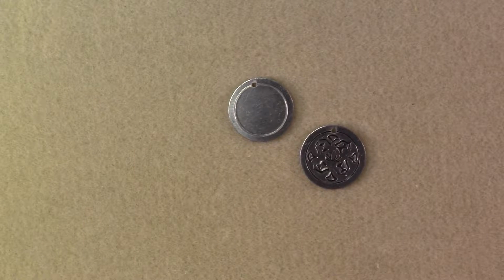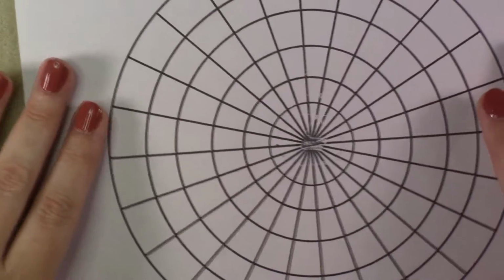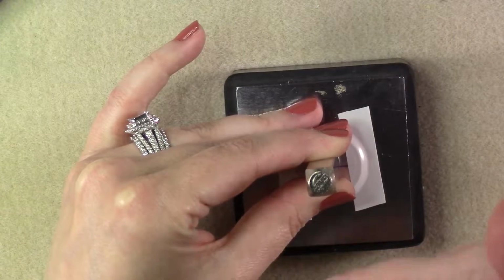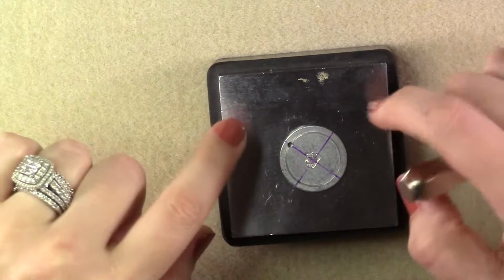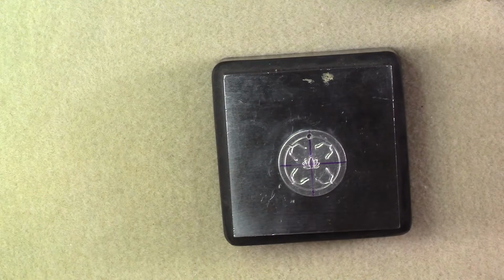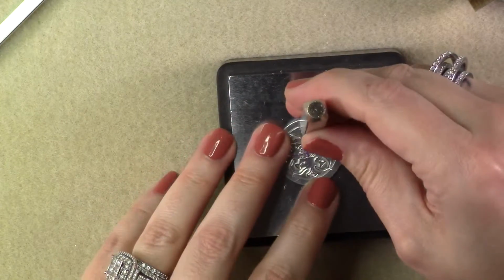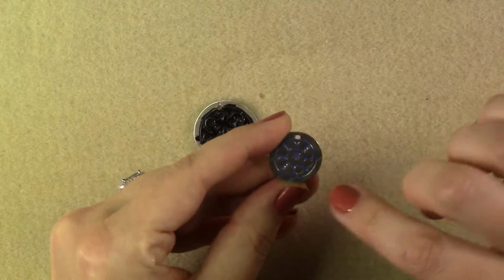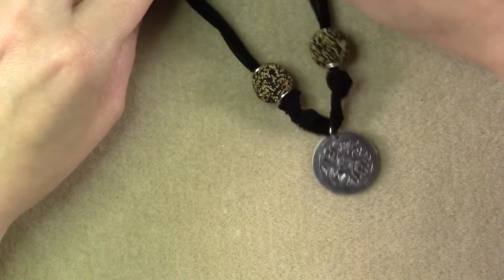Jewelry Stamping 101 with ImpressArt & Jesse James Beads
Join Sara Ellis for an intro to Impress Art jewelry blanks and metal stamps. Get a close up look at these beading supplies and follow along with a short stamping tutorial.